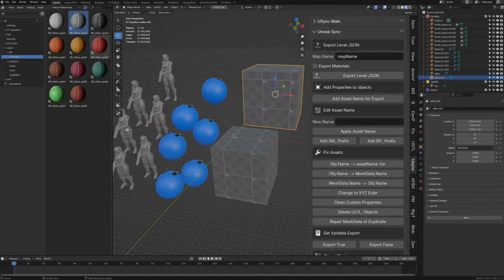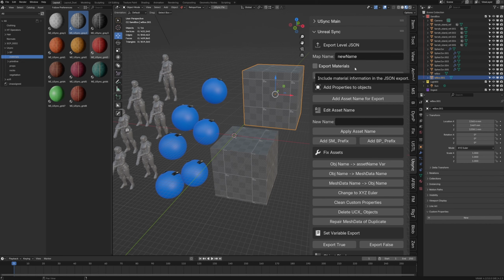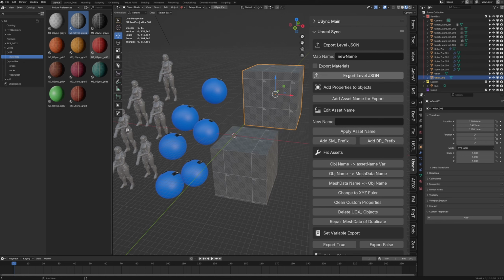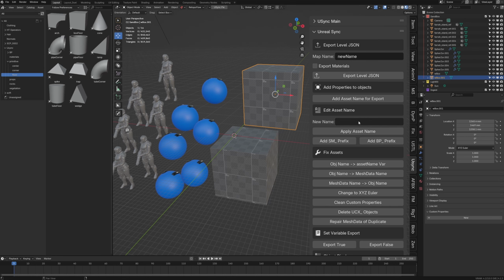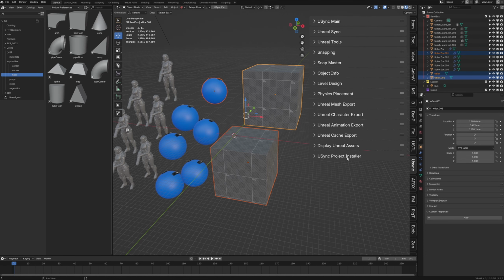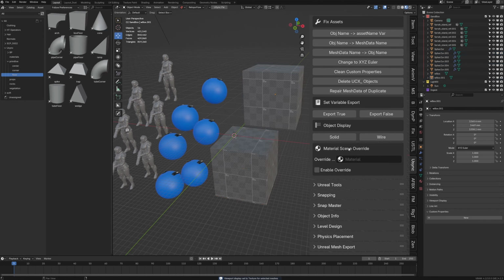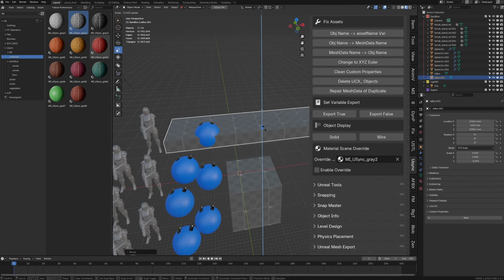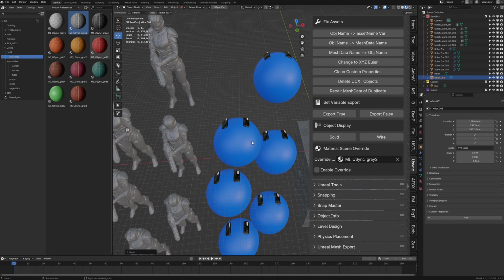USync 1.3.5 - Unreal Sync Panel